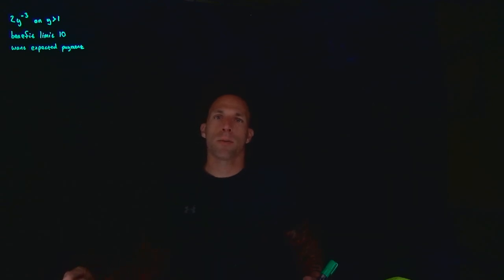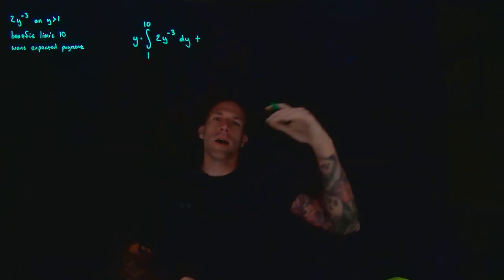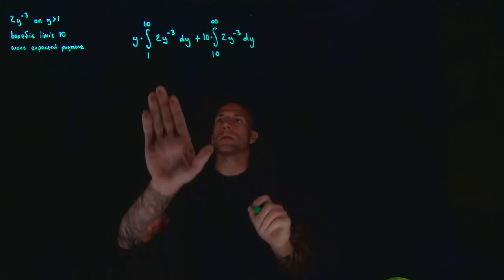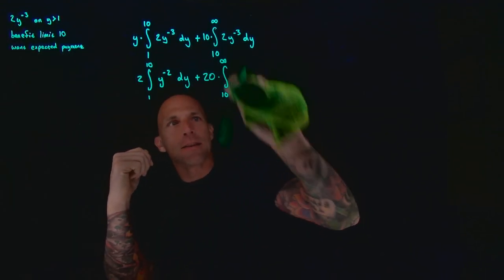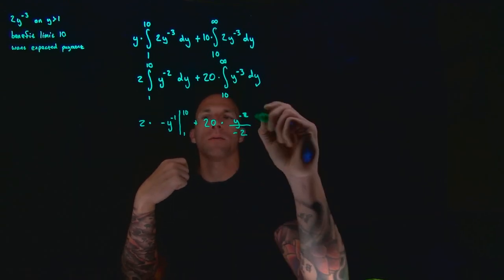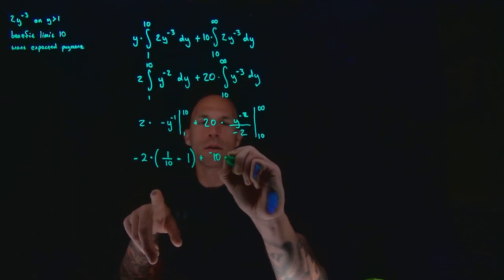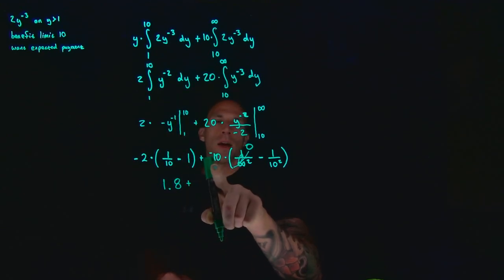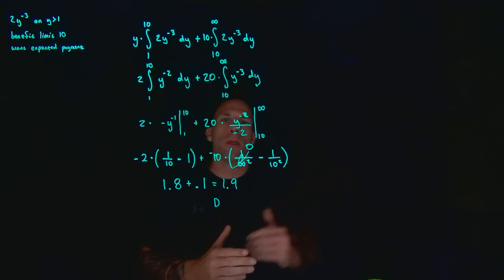Exam P Problem 50